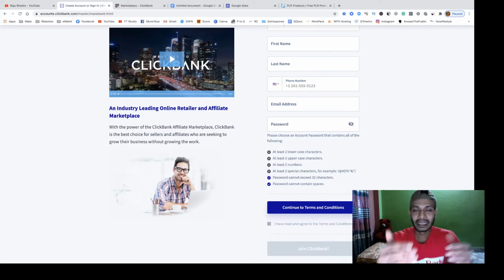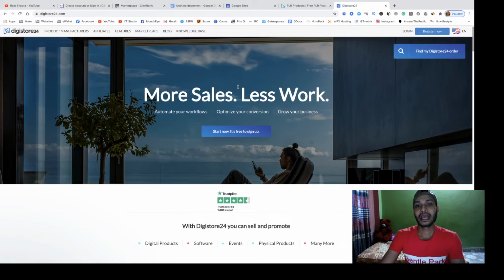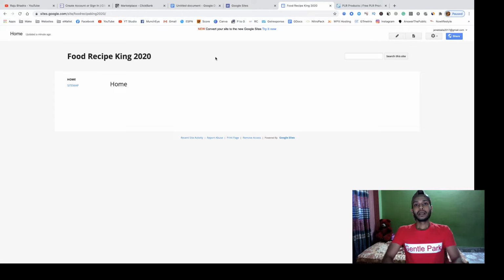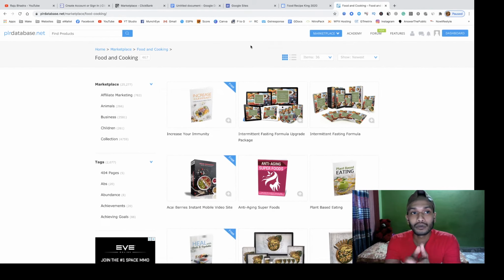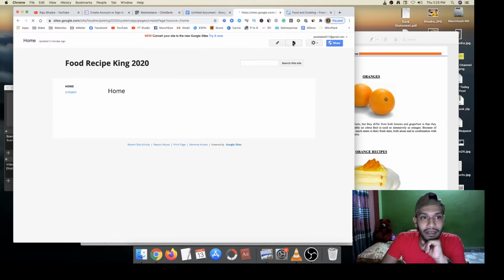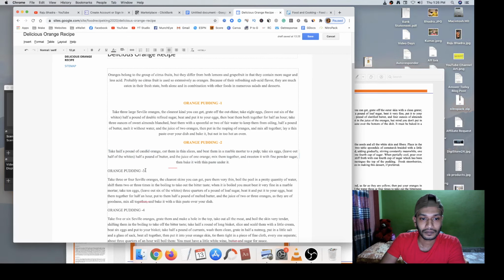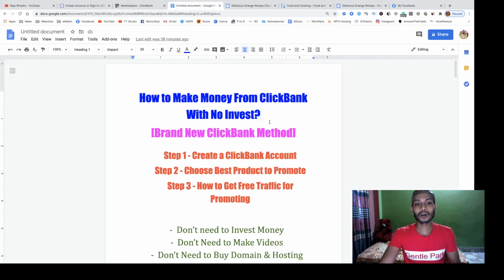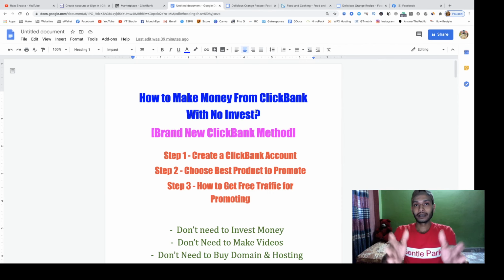How to Make Money From ClickBank With No Invest? [Brand New ClickBank Method]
(This Training Program Learn You, Where to Begin Your Online Business and How You Can Run Your Online Business for a Lifetime )

How to Make Money From ClickBank With No Invest? It's a Brand New ClickBank Method. In this video, I'm going to show you how a beginner starts making Clickbank commissions without any investment. Even you don't need to make videos, websites. Simple copy paste method. There are no difficulties. Don't miss any part of this video.

It's an educational channel. I post videos about making money online on a DAILY BASIS and how you can work from home so you can have more time and freedom to do what you want. Break free from the "9 to 5" job and create your dream lifestyle.

I’ll help you to get FREE traffic for making High-Ticket sales like me. Don’t hesitate to knock me. I’m always ready to help you.

Talk You soon,
Thanks
Raju Bhadra.